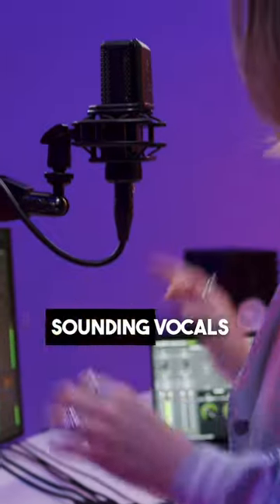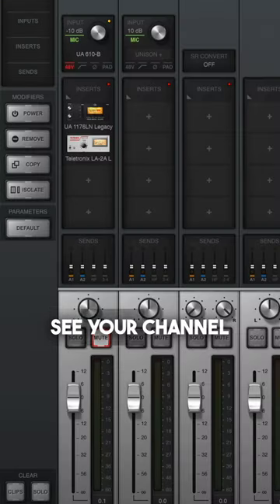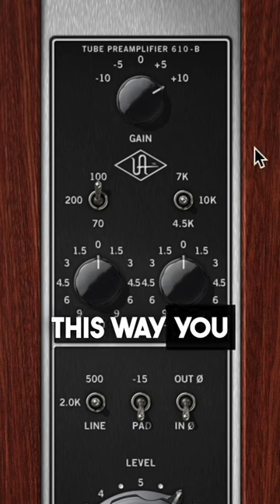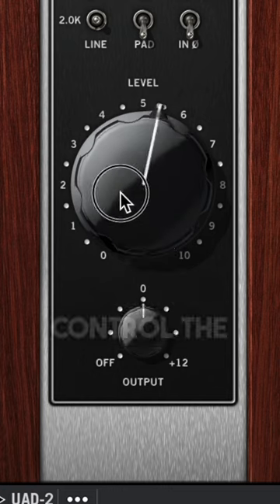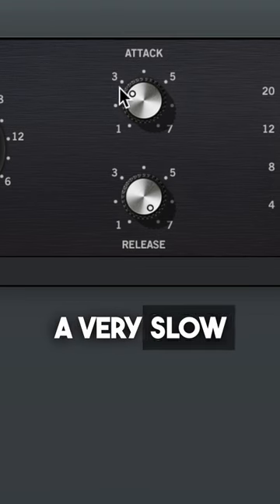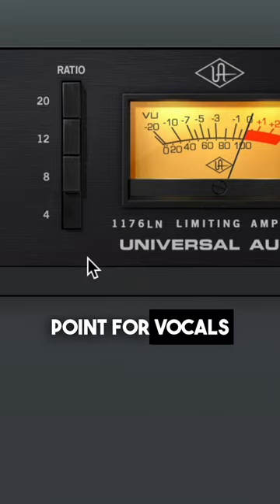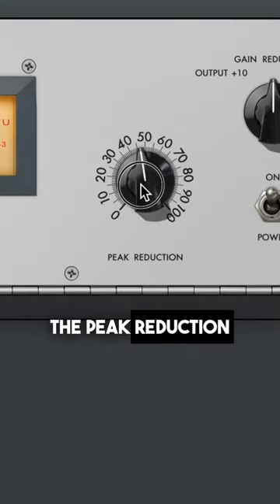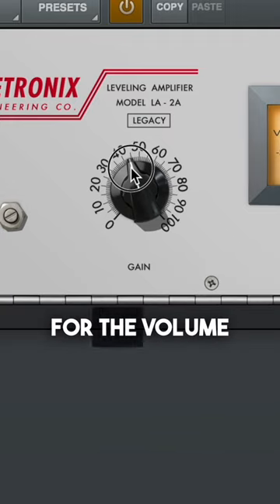How To Record Vocals With Apollo Twin + UAD Plugins!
How To Record Vocals With the Apollo Twin and Universal Audio Plugins!